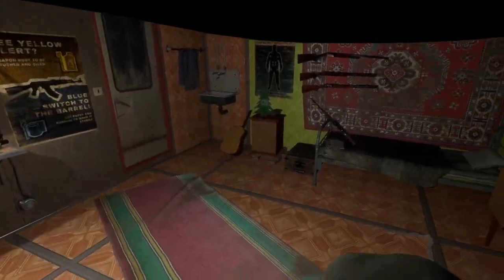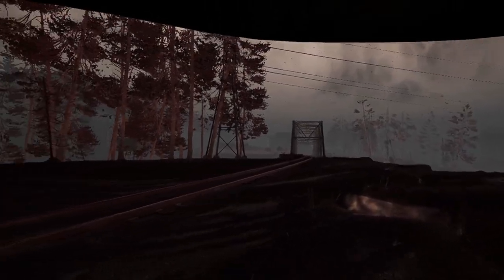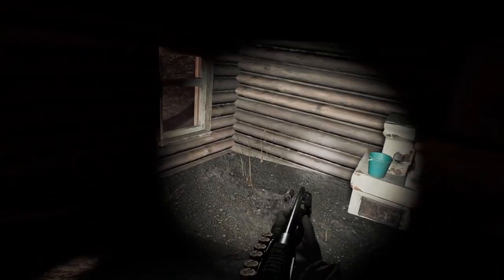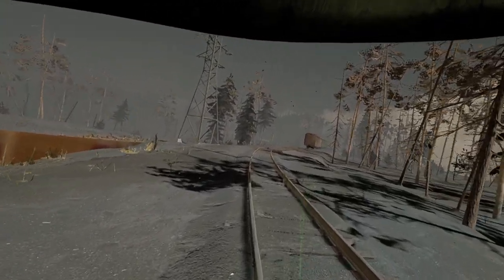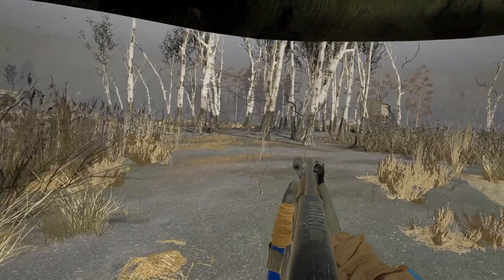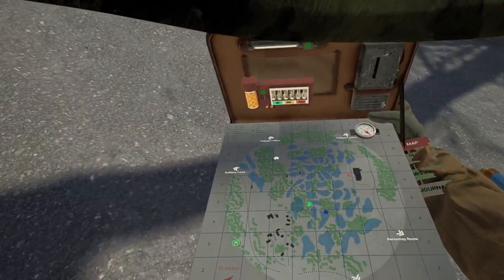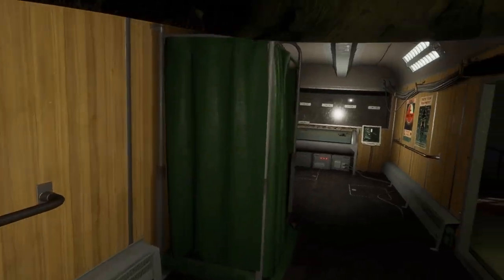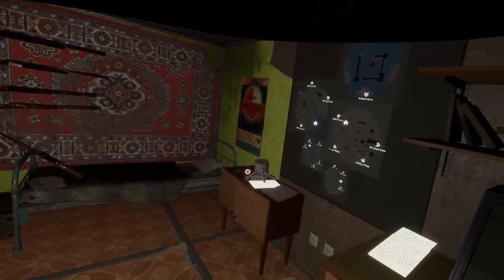I Cry You Cry We Have The Crier - Into the Radius Let's Play #52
Hi Everyone, welcome to the Let's Play! We're playing Into the Radius, a VR survival game where we have to survive and thrive in the Pechrosk Radius zone.

In this episode we find a Crier Artifact and do side missions in preparation for the Castle Mission